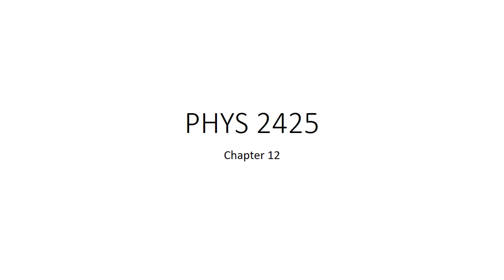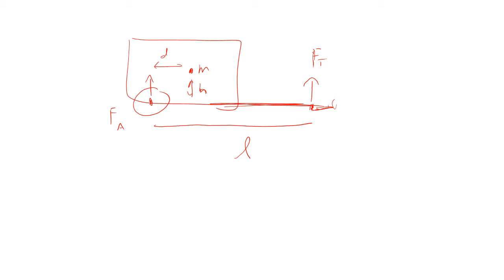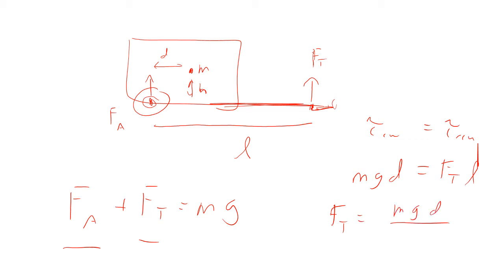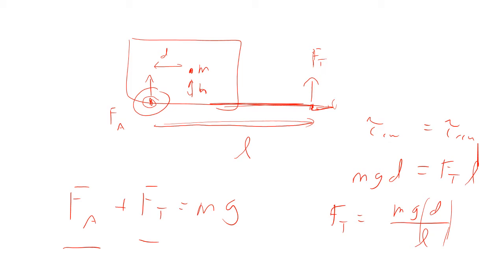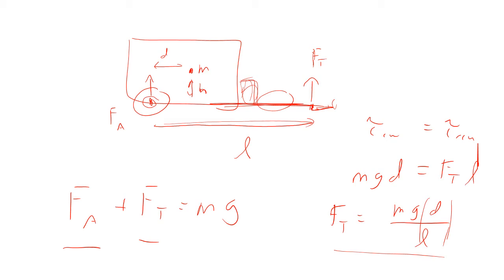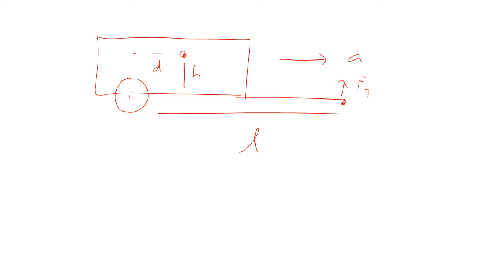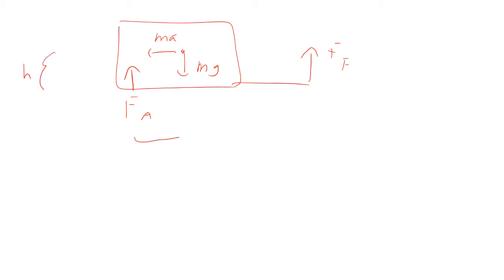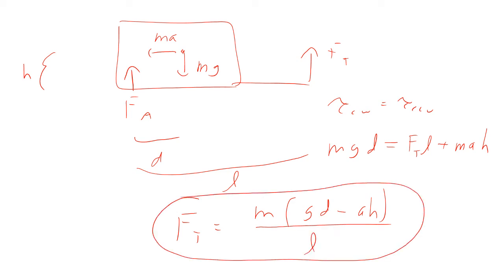PHYS 2425 Loading a Trailer